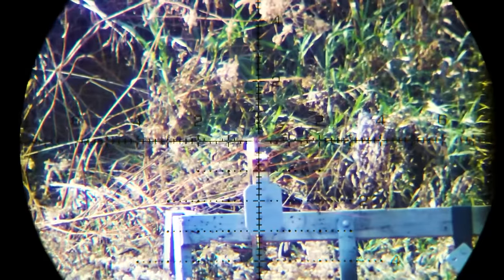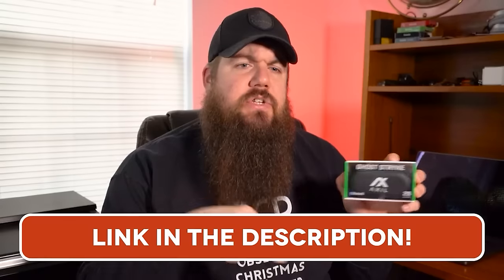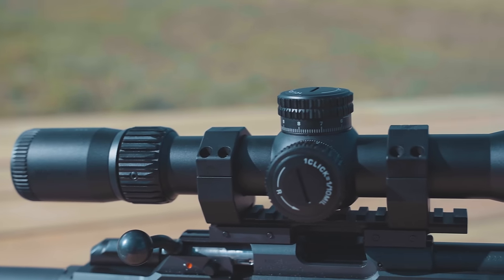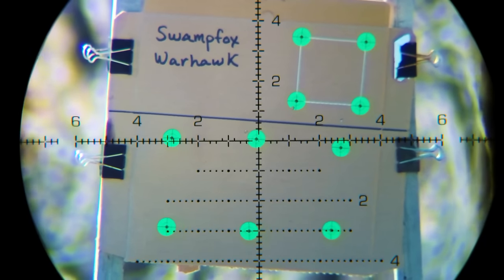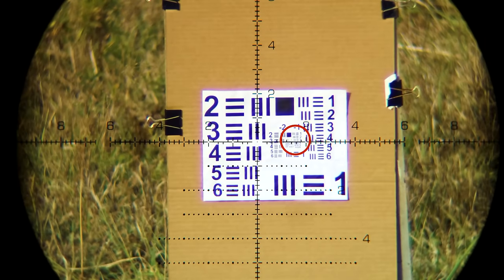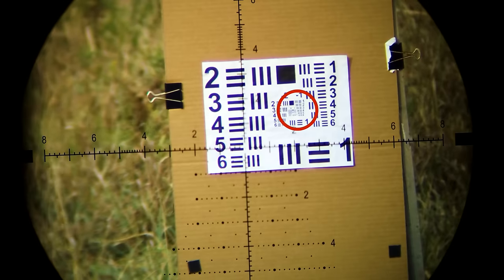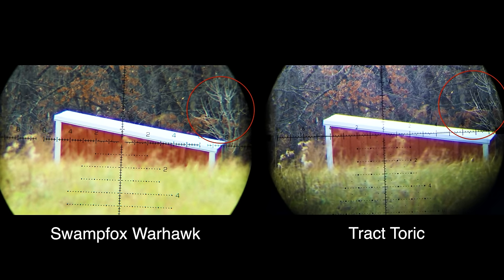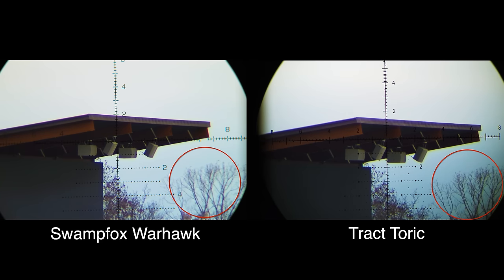The TRUTH about SCOPES! w/@PrecisionRifleNetwork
Which scope is the right one for you? Is it "just as good"? Sound off in the comments!

*** MUSIC LICENSE ***
Drunken Dolphin by Joseph
PremiumBeat.com